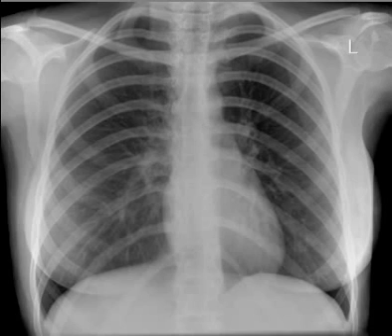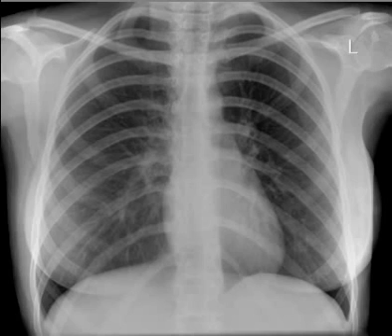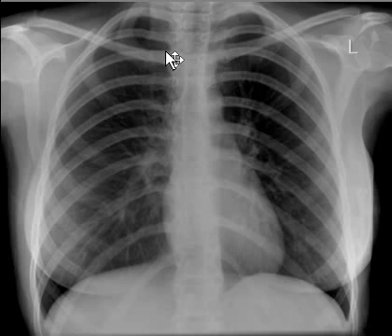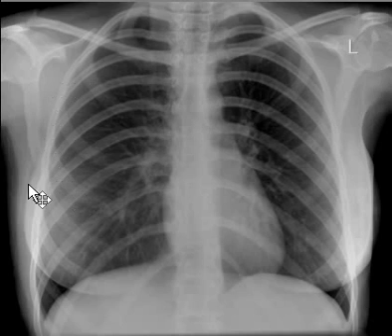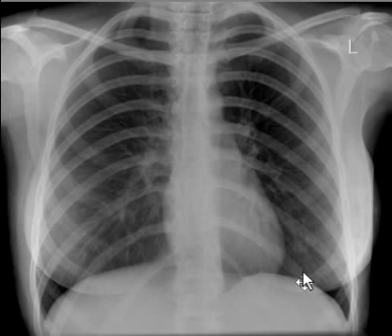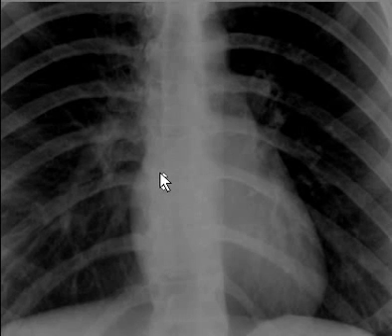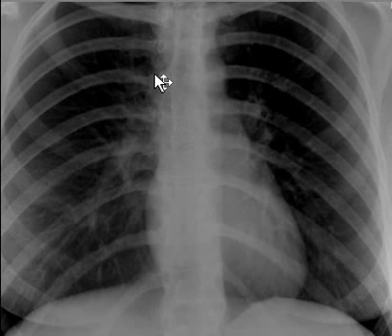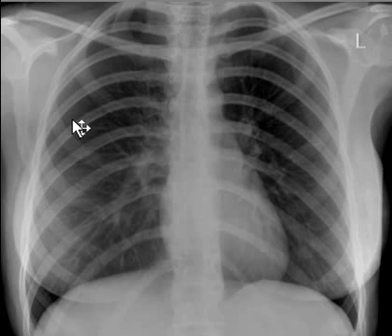Chest x-ray --Normal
Normal chest x-ray.